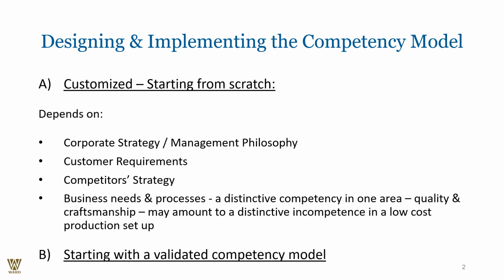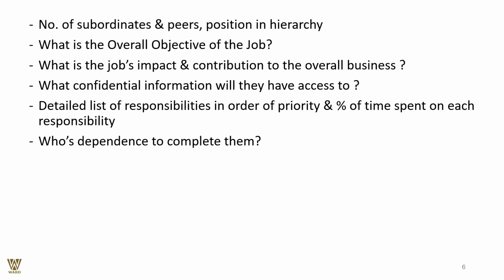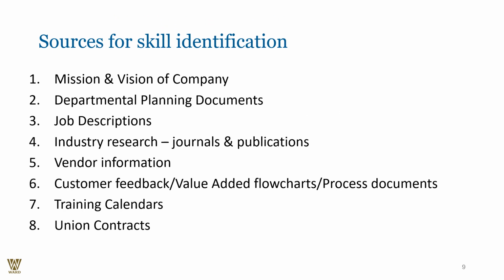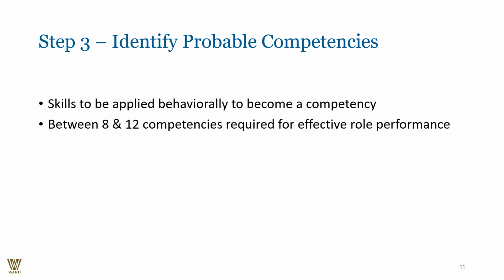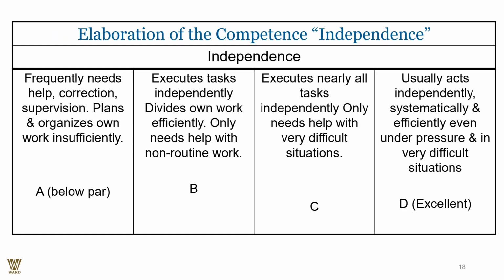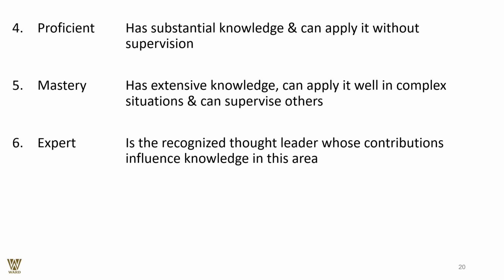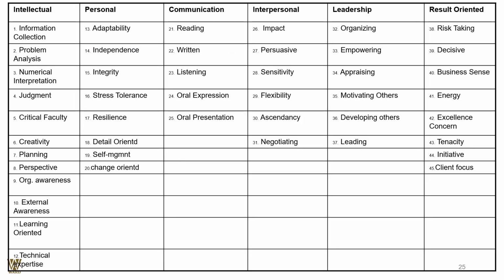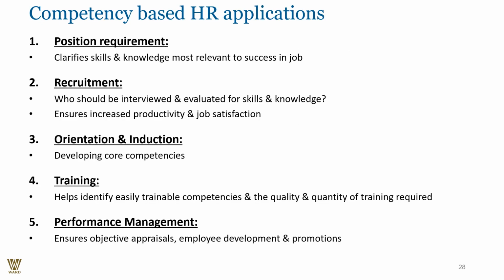Issues Related to Developing Competency Models